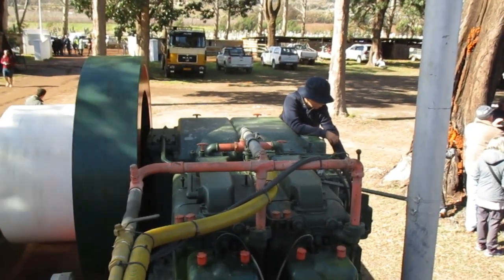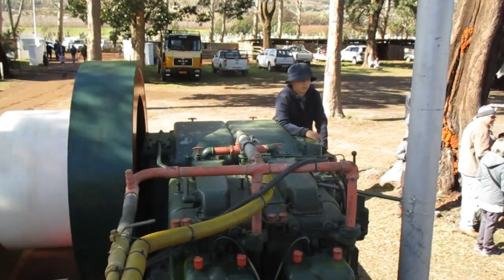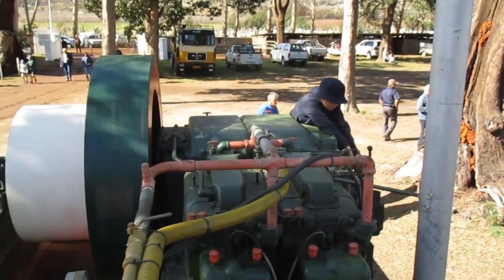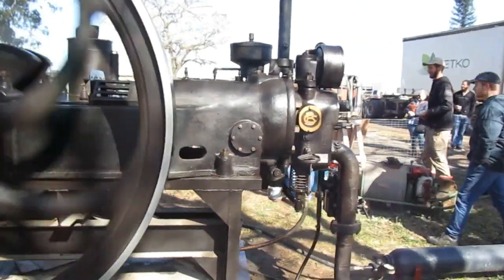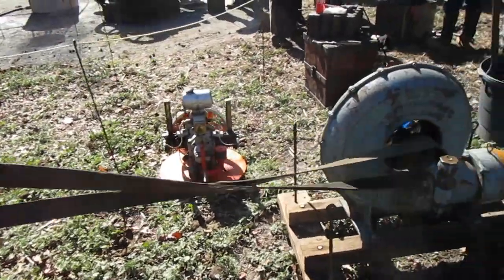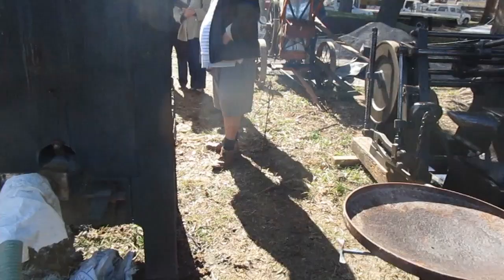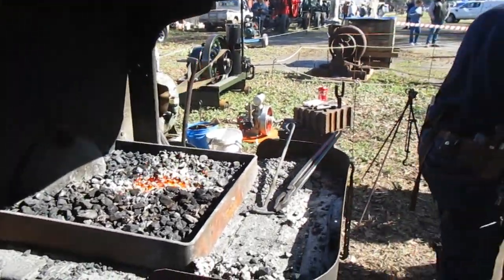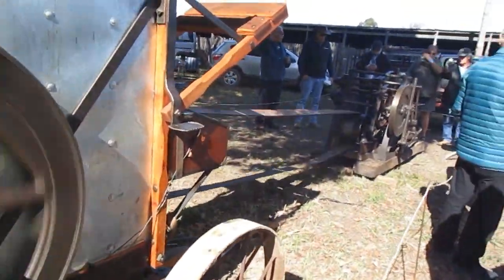Bigger Engines at West Cape Show 2022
The 2022 West Cape Tractor & Engine show held this year, after a three-year gap, was held at Villiersdorp. It will be perhaps remembered for the selection of rather larger engines, not that there wasn't a very varied selection of interesting smaller engines! Here is a selection of some of the bigger ones.